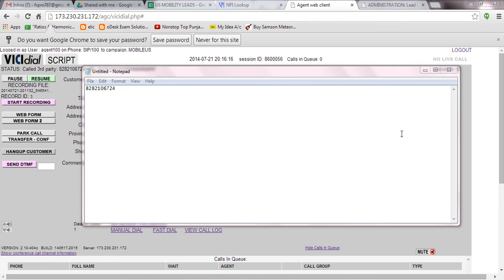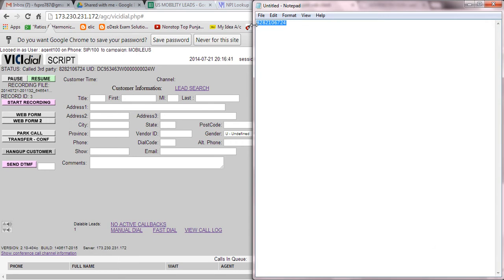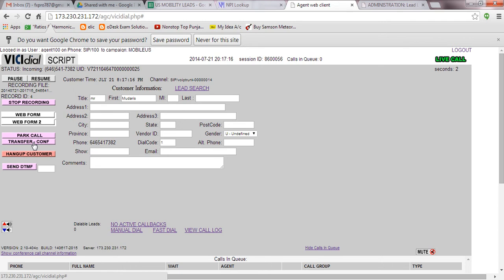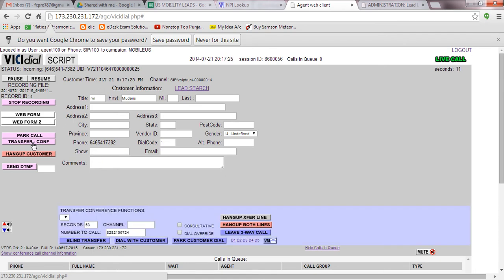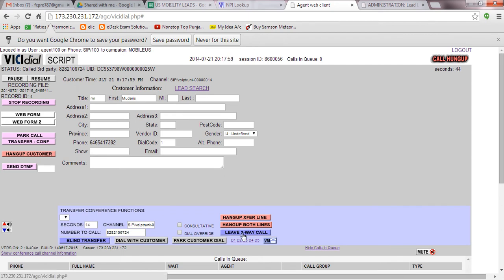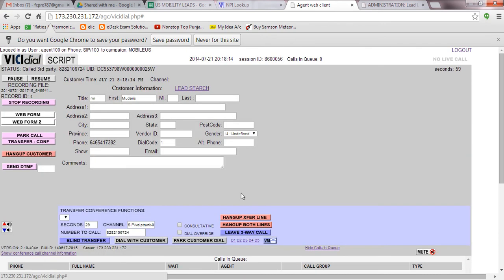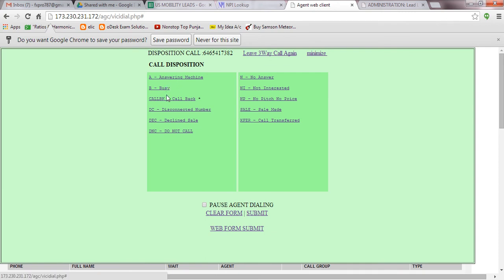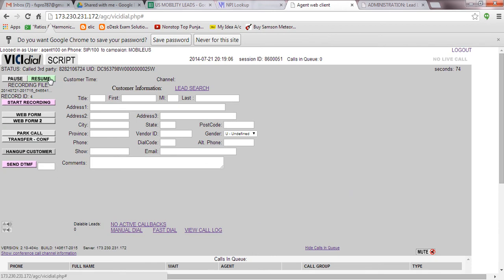How to Transfer Call in Vicidial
Do You Really Need a VPN?

DISABLE OPENLOAD PAIR IN KODI 17.6 (OPENLOAD SCAM EXPOSED) MUST WATCH
This is how we can transfer call in vicidial